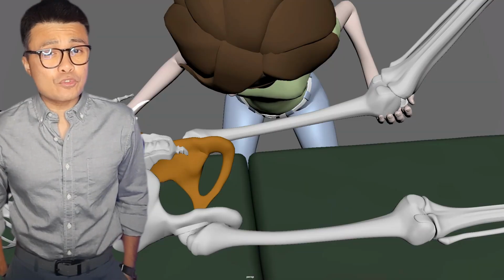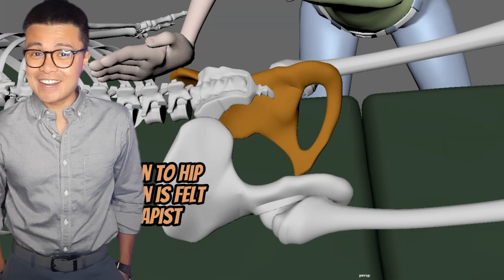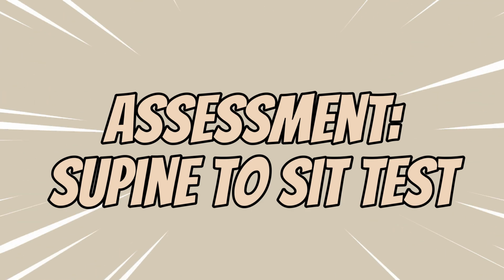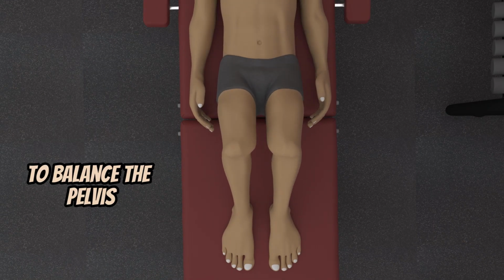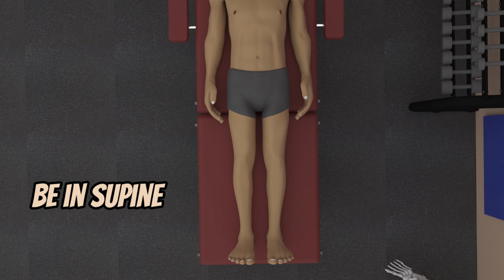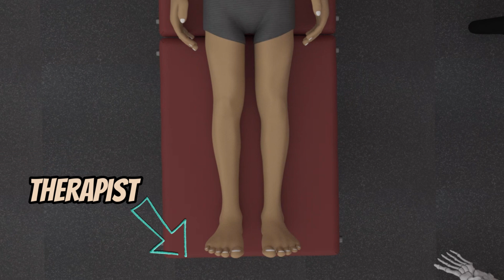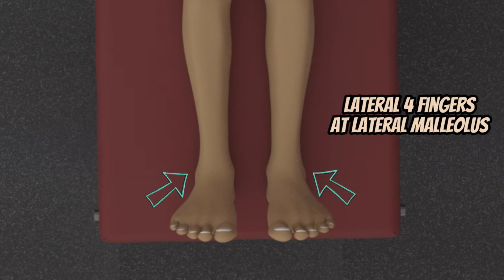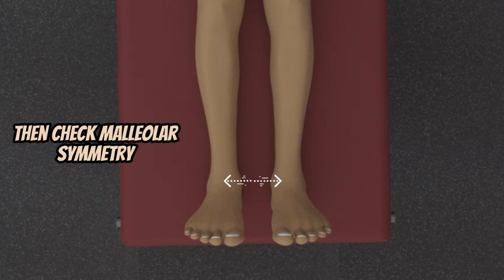FIX Backward Pelvic Rotation with THESE Techniques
If you're dealing with backward pelvic rotation, these techniques can help fix the issue. Watch this video to learn how to correct your posture and alleviate discomfort.

Chapters
0:00 Introduction
0:15 Intro Music
0:20 What is a Posterior Pelvic Rotation
0:28 Causes
0:56 Symptoms
1:14 Assessment
2:07 Treatment
3:21 Exercises
4:00 Next video to watch